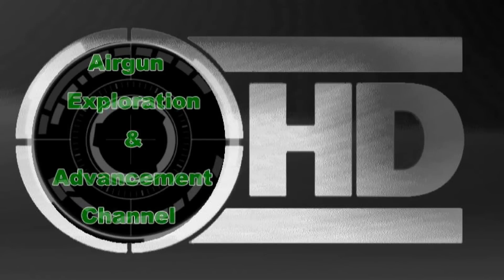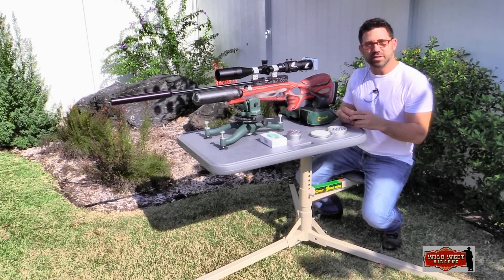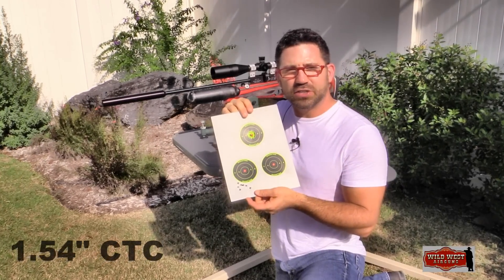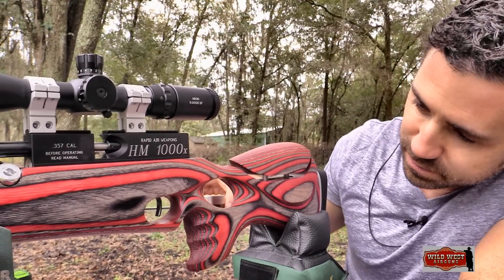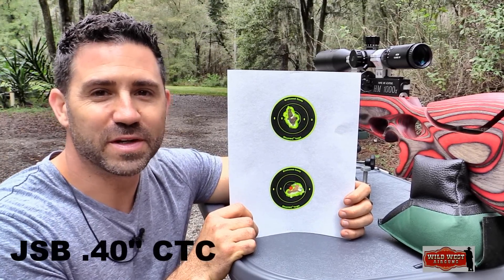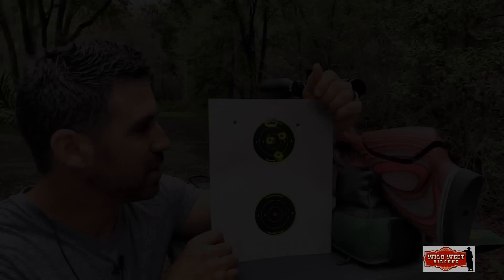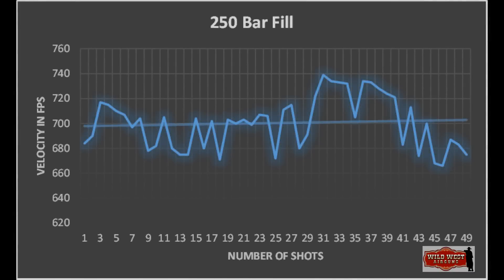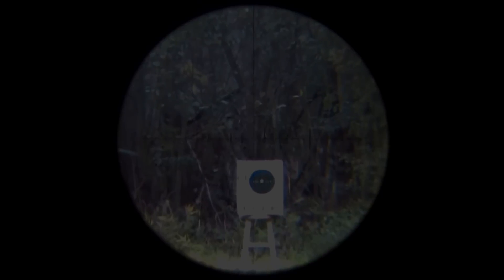RAW HM 1000X .357 Air Rifle (Review) + 50 & 100 Yard Accuracy TEST - Regulated PCP Big Bore Airgun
This video is a review, setup, and maintenance guide for the Rapid Air Weapons HM1000X .357 air rifle, pellet gun, airgun.